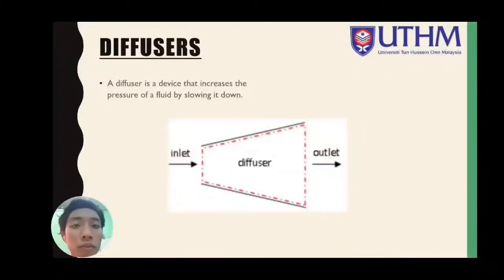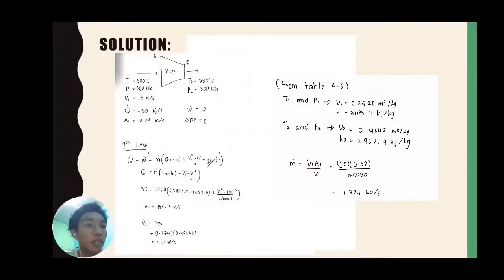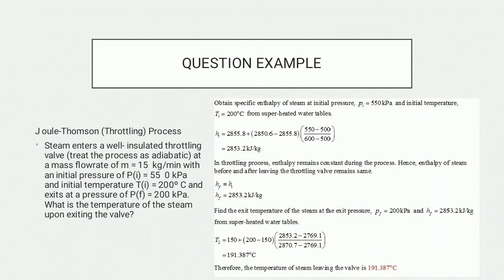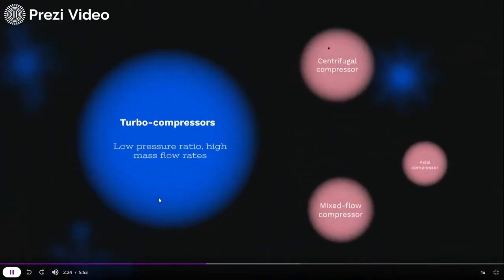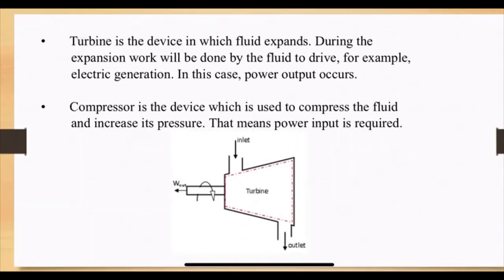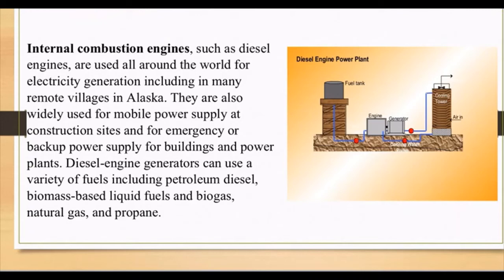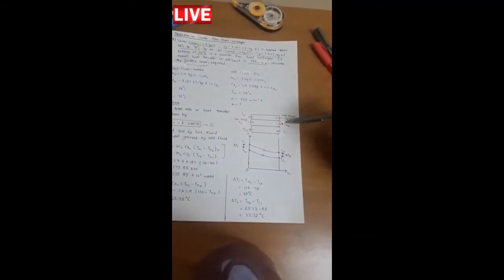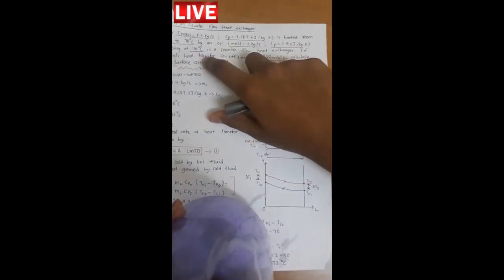BBNB - Thermodynamics BDA 20703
Chapter 5: Mass and Energy Analysis of Control Volume